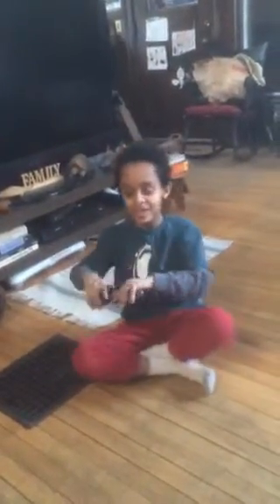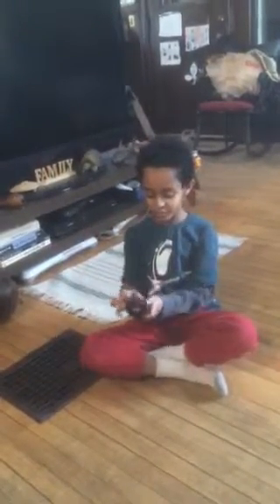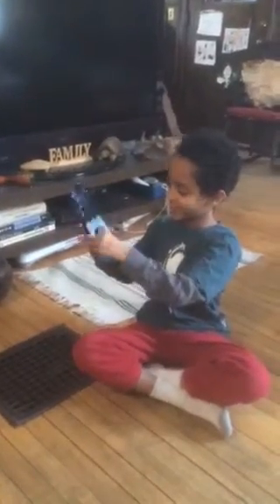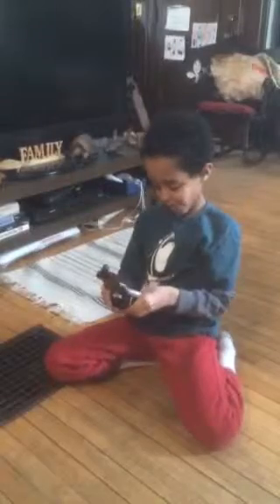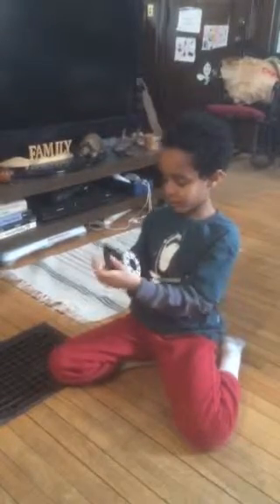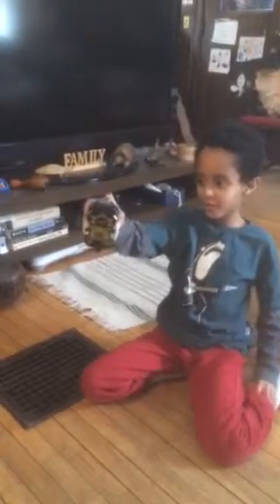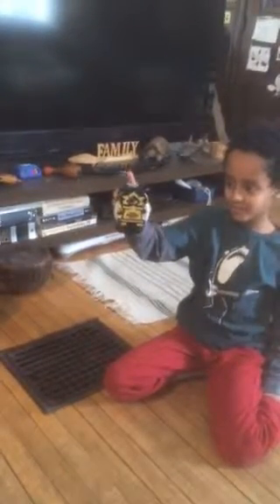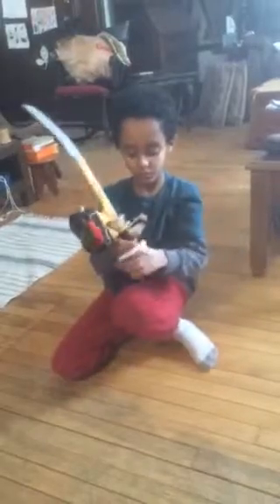Review: Power Rangers Super Samurai Black Box Morpher.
Henry reviews the Power Rangers Super Samurai Black Box Morpher.